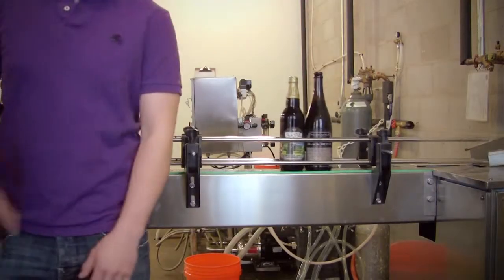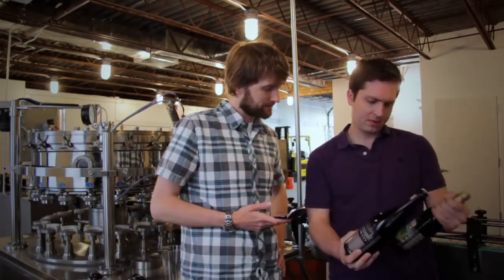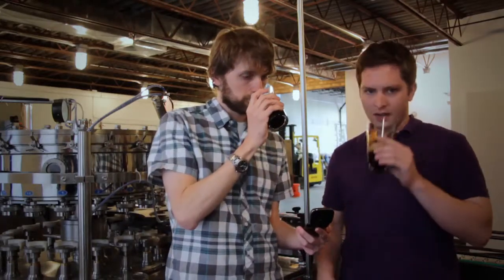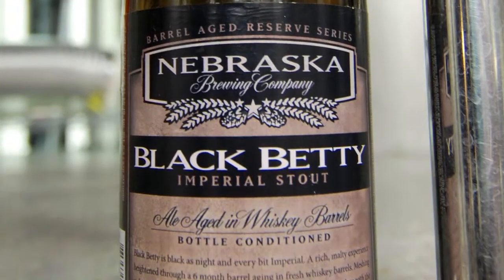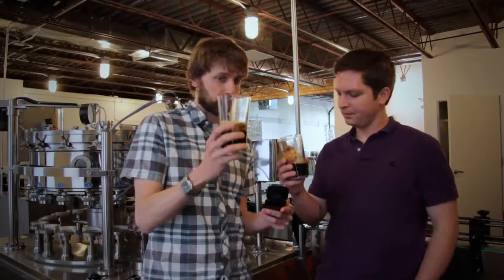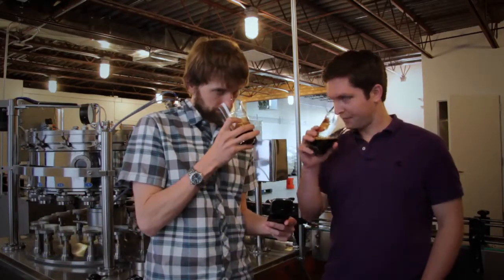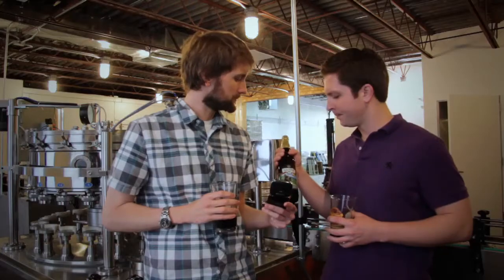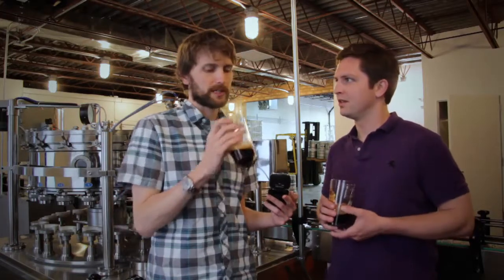Hop Cast Episode 137: Black Betty & Olde Hickory Imperial Stout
In Hop Cast episode 137 Brad Chmielewski and Ken Hunnemeder are hanging out at Finch's Beer Company. Before talking with the team at Finch's the two of them decided to open up a couple imperial stouts from a couple great breweries. They of course shared the stouts with everyone at Finch because these were some big beers and needed to be shared. The first one they open is the Black Betty from Nebraska Brewing. This beer was aged in Whiskey barrels and has an ABV of 9.0%. Sadly this bottle seemed to be infected. According to other reviews online this is supposed to be a great beer so its unfortunate that we had a bad bottle. After tasting the Black Betty they move onto the 10.2 % ABV Imperial Stout from Olde Hickory. This beer is rich and robust with deep notes of chocolate and espresso. Luckily this one wasn't infected. But that's always the risk when you are aging these beers in your cellar for years. Sometimes you end up with a great beer and other times you can get burned.